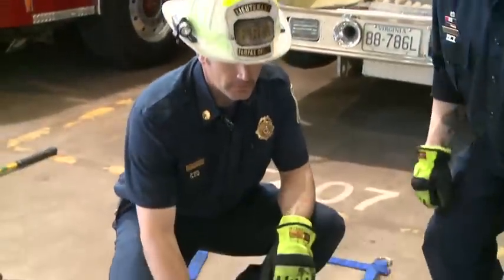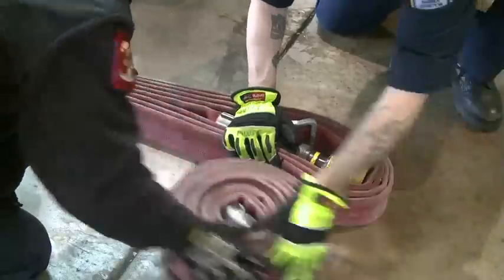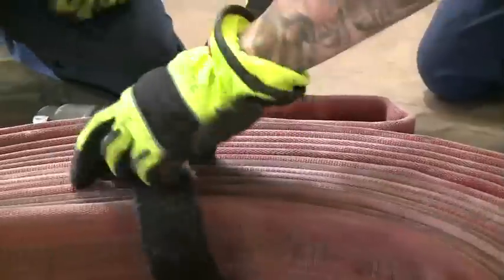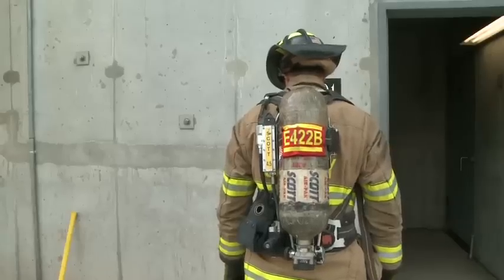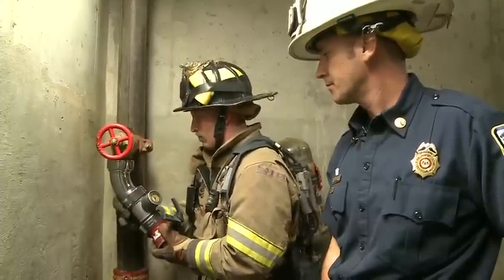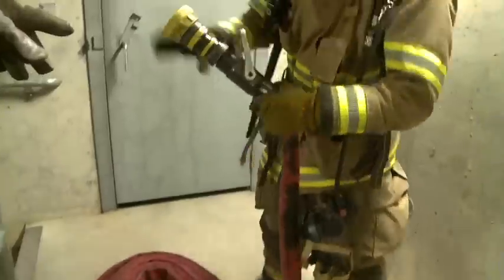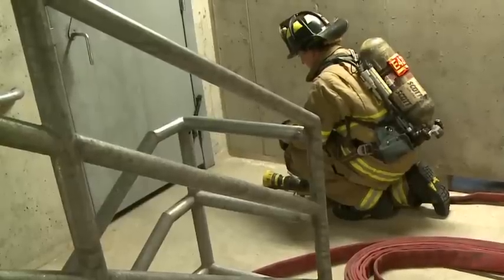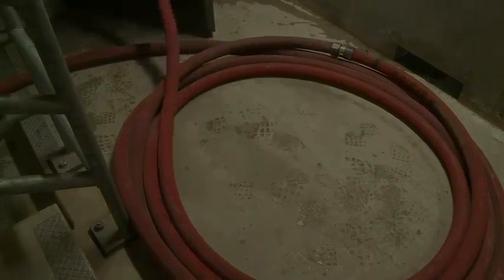FIRE TRAINING - The Metro / Cleveland Hose Load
As part of the Training Minutes video series - A look at the Metro / Cleveland hose load for the high rise configuration. Fairfax County fire & Rescue Department via the Fairfax County Professional Firefighters and Paramedics Local 2068 IAFF.